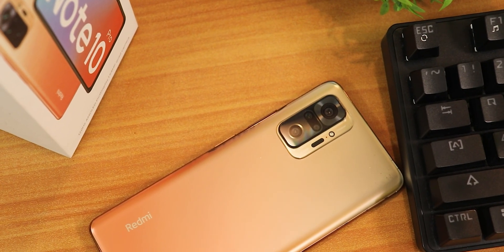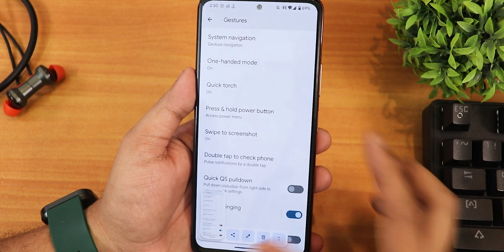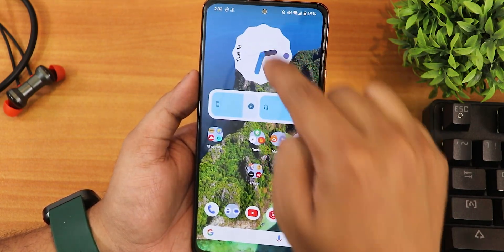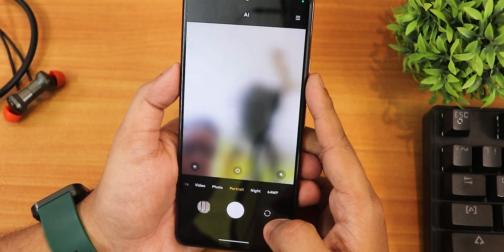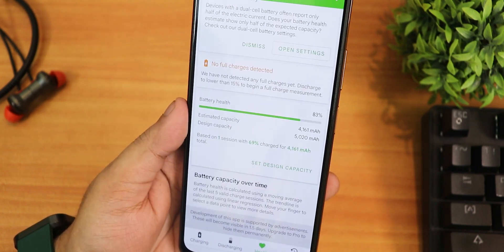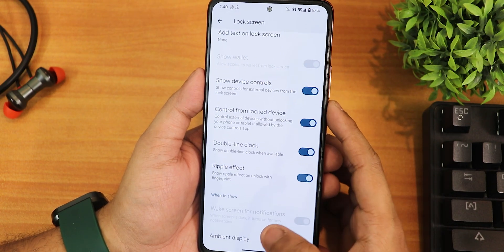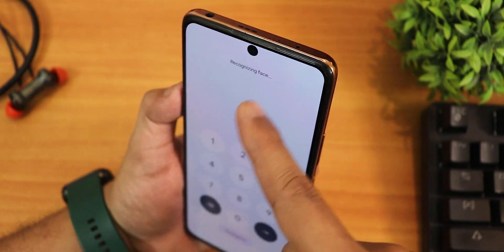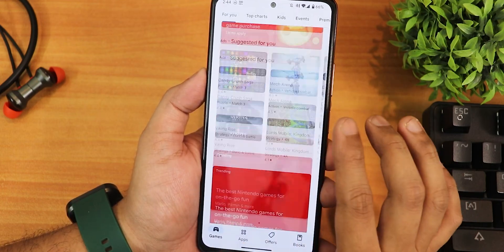PixelOS On Redmi Note 10 Pro! Good or Bad? [08/05/2023 Build]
UPI: ktntech@sbi

Timestamps:

0:00 Intro
0:10 Build Info, About & System
1:59 Stock Launcher, Recents, QS Panel
4:09 Stock MIUI Camera
5:17 Safetynet & DRM, IR, Photos Unlimited
6:06 Battery Life & Settings, Charging Info
6:56 Sound Settings, Vol Panel
8:10 Display Settings
9:23 FP & FaceUnlock, AppLock
11:00 Conclusions & Benchmarks